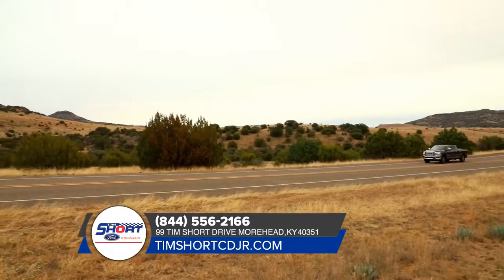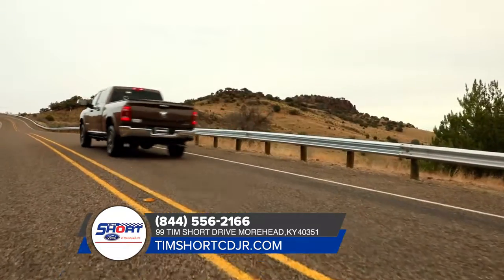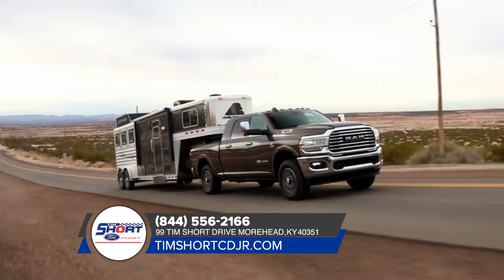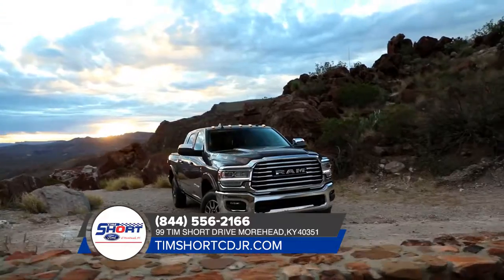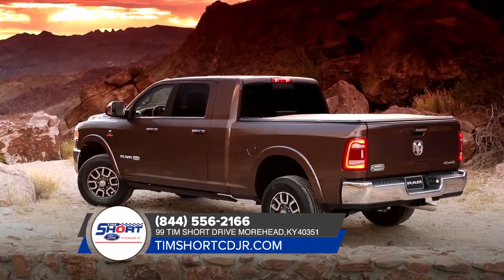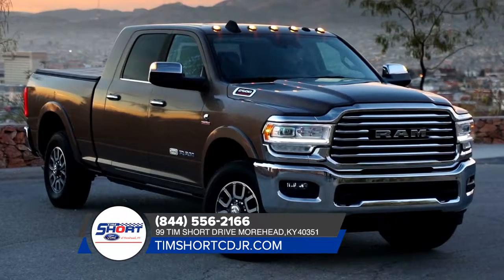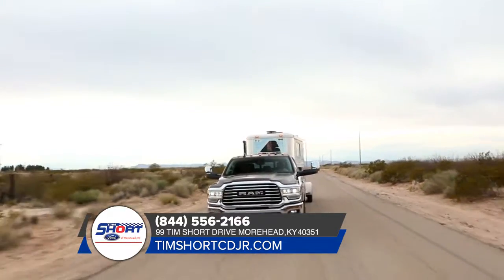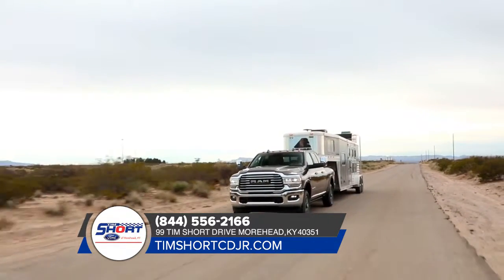2020 Ram 2500 Ashland KY | Ram 2500 Lexington KY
to find out more information about our inventory!

2020 Ram 2500

Looking for a new Ram to suit your needs? Tim Short Chrysler Dodge Jeep Ram located near Ashland  KY is the place to go! We have a wide range of new and used Ram's waiting to be driven today. Our exceptional staff will do anything to assist you in getting in a new Ram quick and easy as possible. Give us a chance to provide you with the excellence and efficiency you deserve. If you are in or around Ashland  KY stop by Tim Short Chrysler Dodge Jeep Ram today and see how we will earn your trust and business for your next Ram in the area!